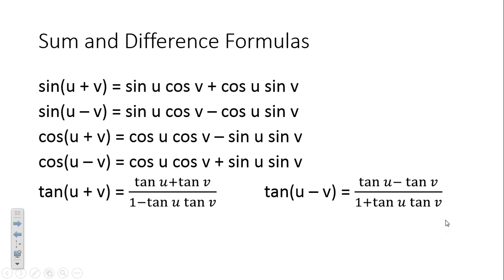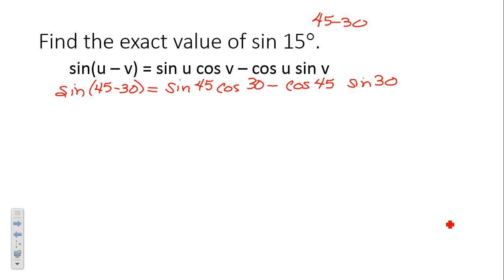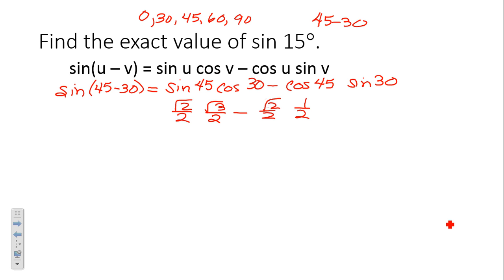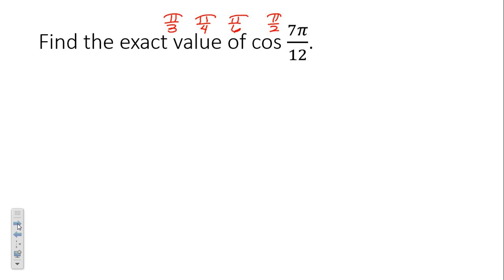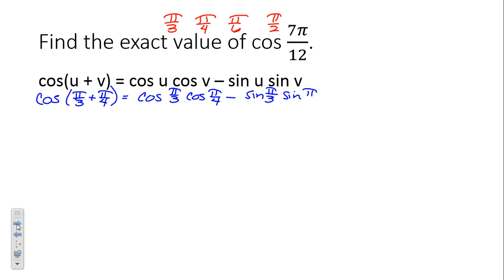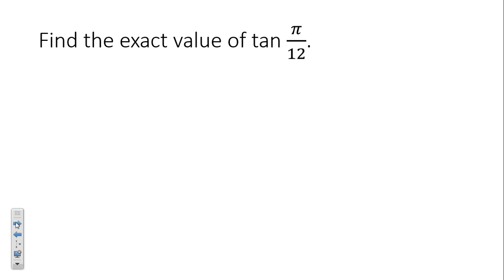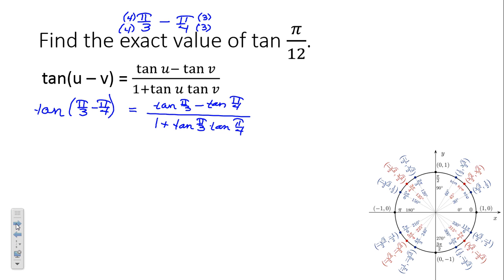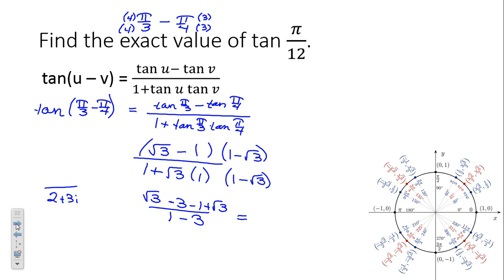Trig Sum and Difference Formulas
Use the trig sum and difference formulas to solve equations.